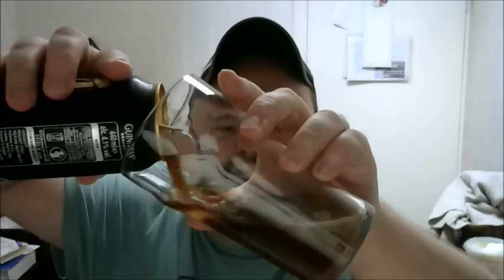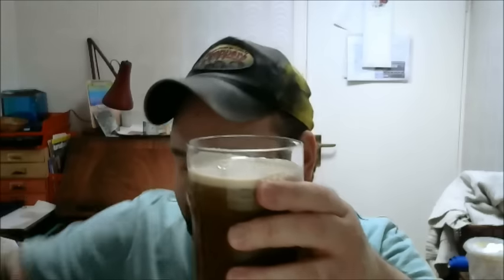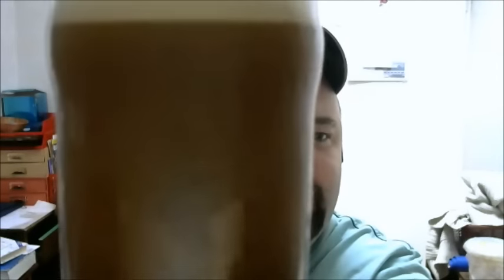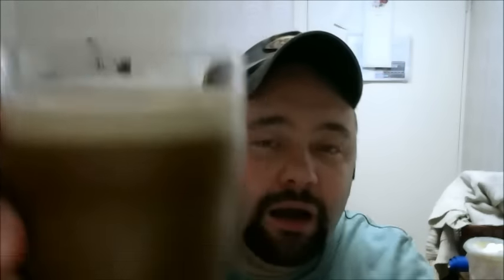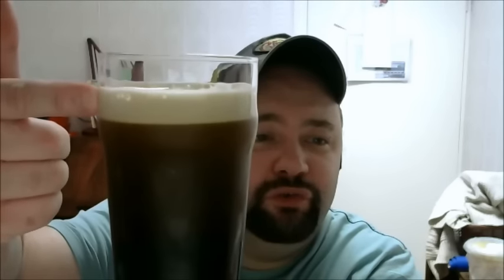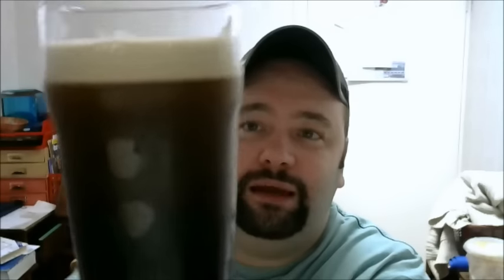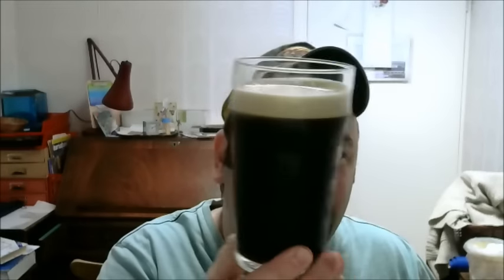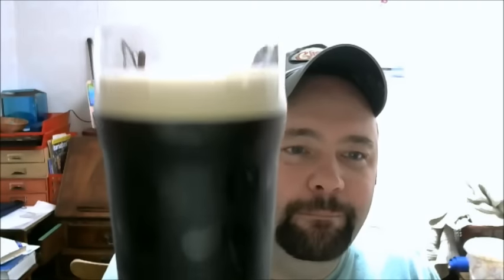Guinness - Draft 4 1% Abv